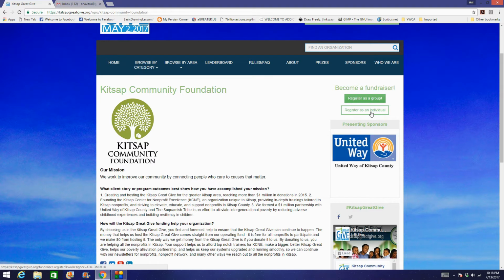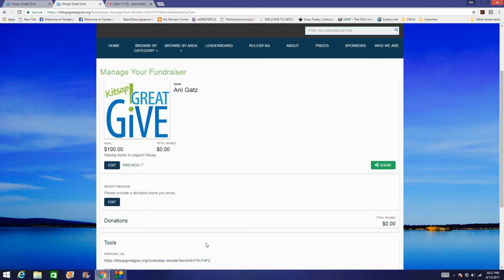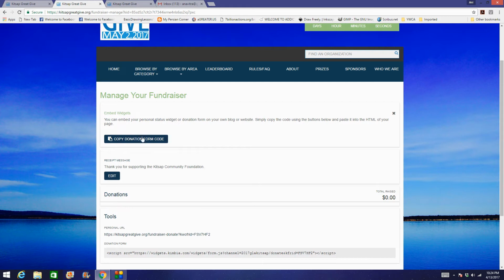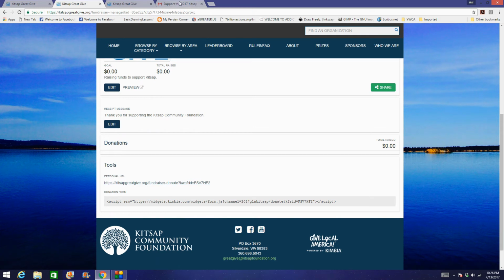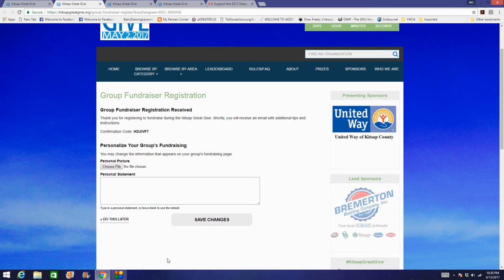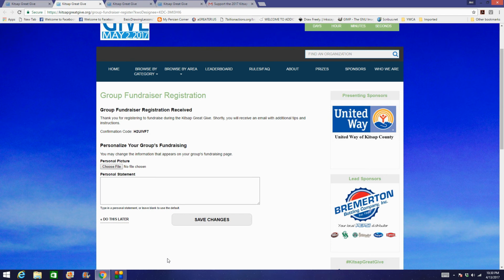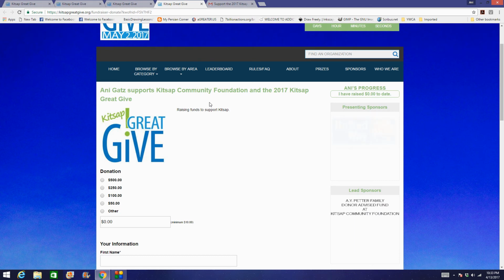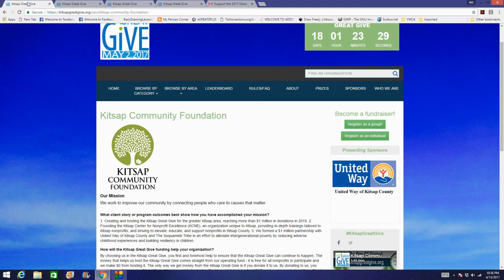peer to peer tutorial ag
Tutorial on how to use peer-to-peer fundraising for Kitsap Great Give 2017